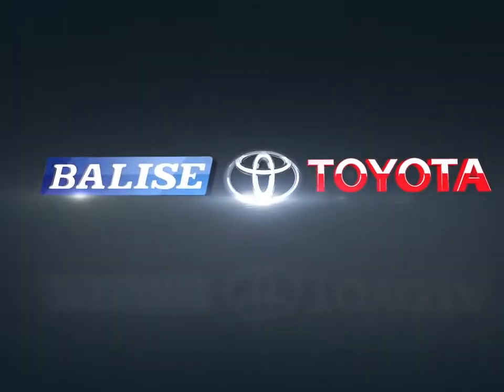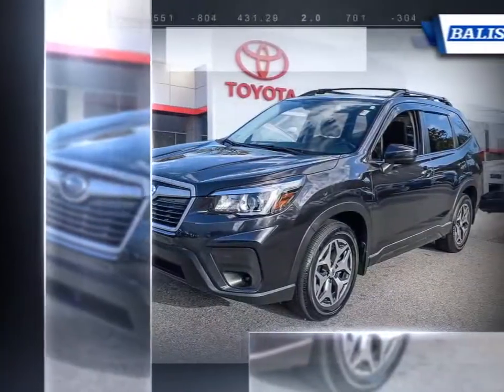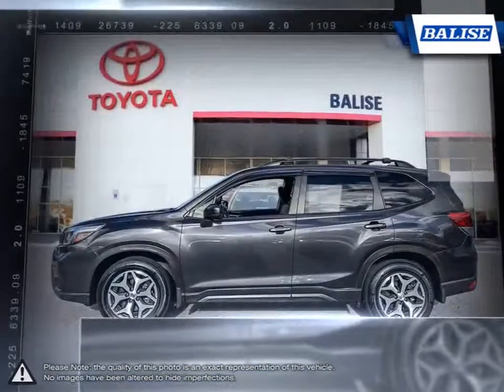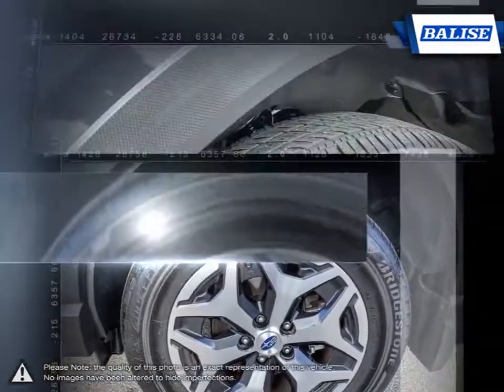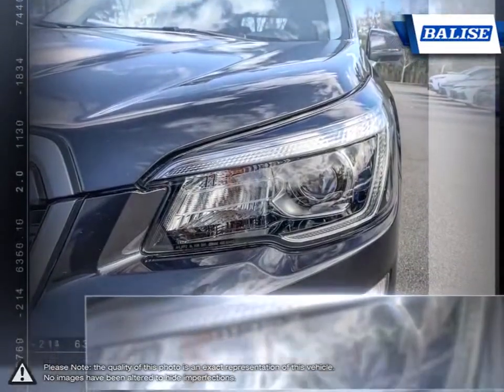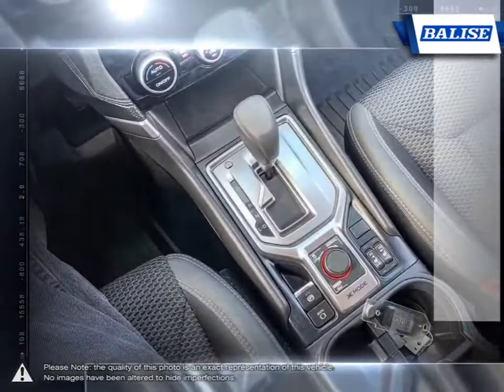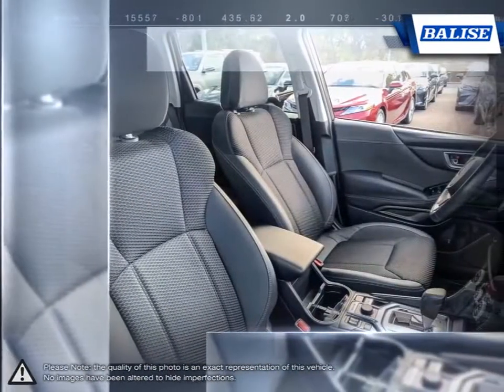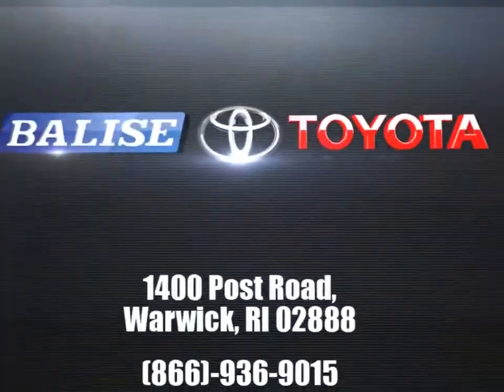2019 Subaru Forester | Balise Toyota of Warwick | JF2SKAGC7KH474087